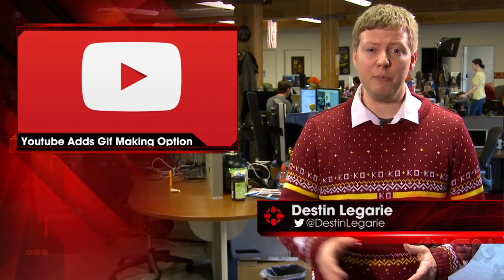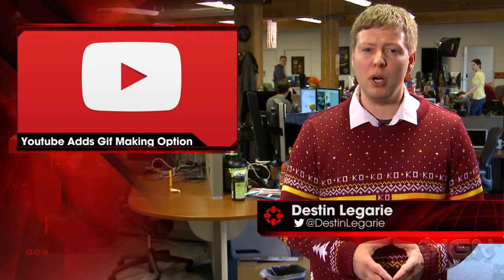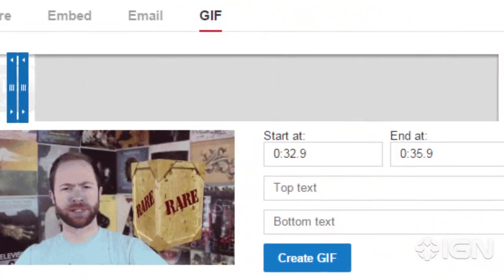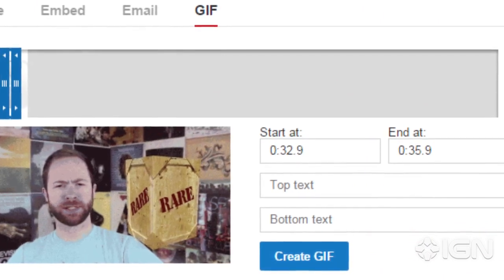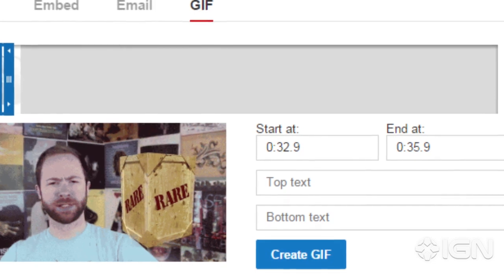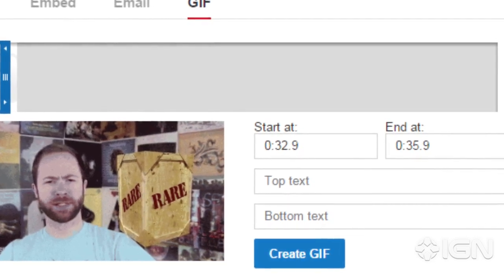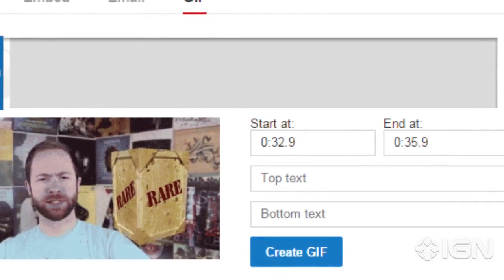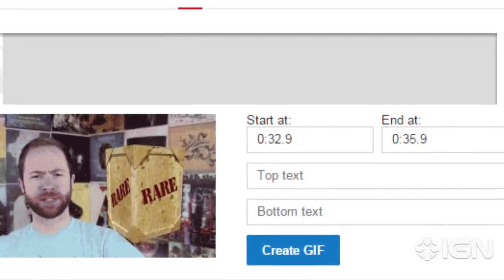You Can Make GIFs On YouTube - IGN News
YouTube has added gif-making functionality, albeit with one minor caveat.  When sharing a YouTube video, users can now select a 'gif' option. The new option lets users set a start-and-end point on the video, add text, then create a gif of up to six seconds in length.